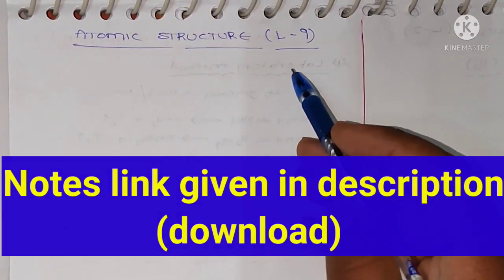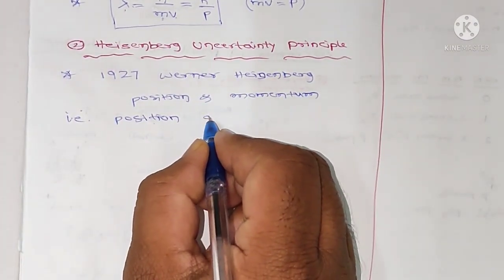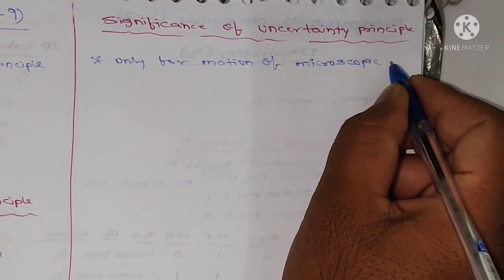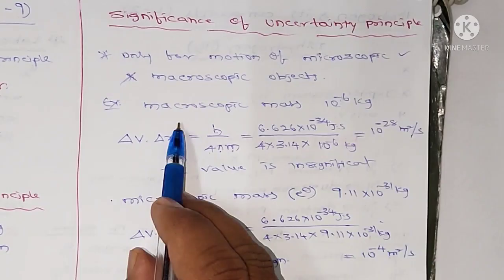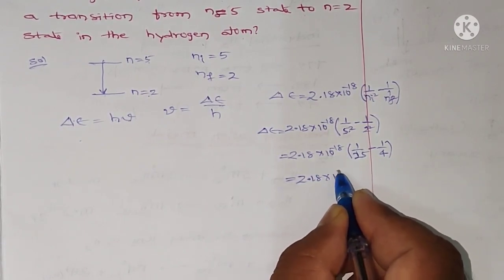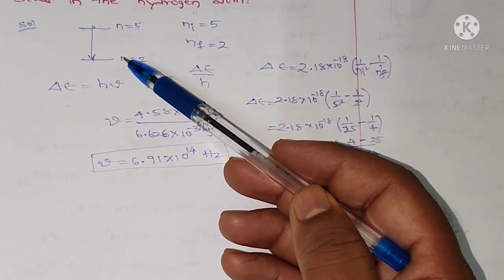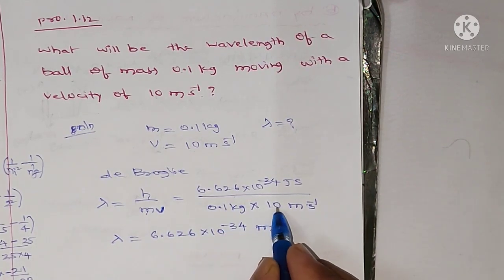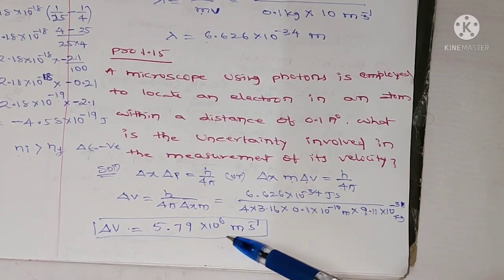Atomic Structure LECTURE9, dual behaviour of matter (de Broglie farmula) Heisenberg uncertainty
Atomic Structure LECTURE9, dual behaviour of matter (de Broglie farmula) Heisenberg uncertainty principle
Click on the above 👆link to download notes